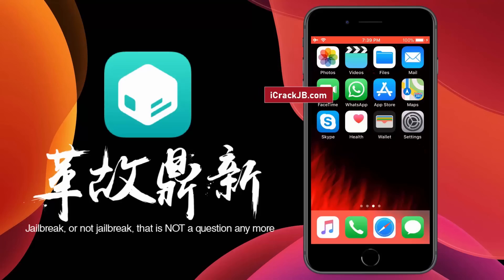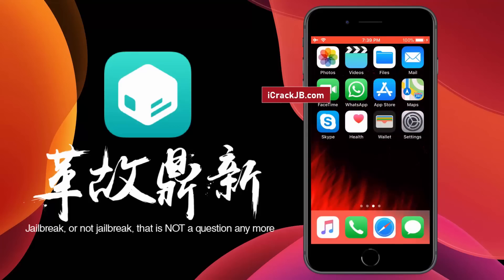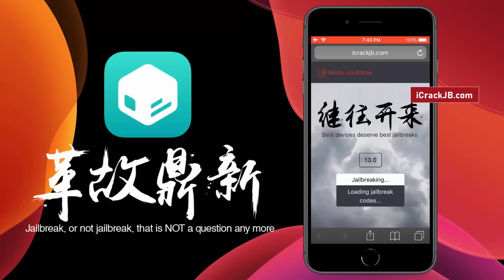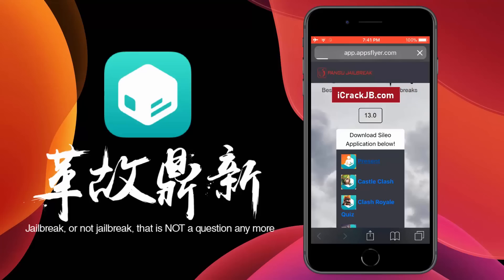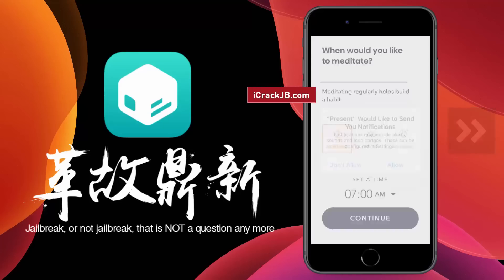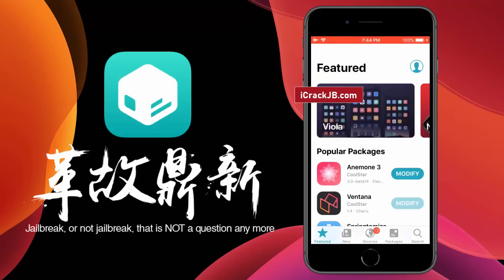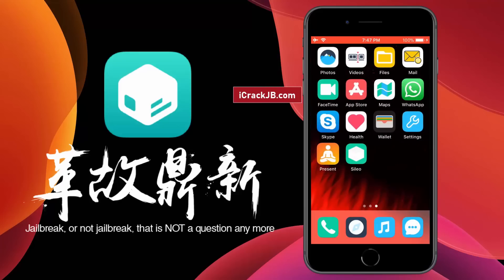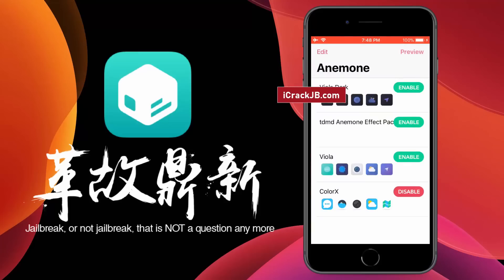[NEW] iOS 13.2.3 Jailbreak + Sileo 2019 [PANGU] How to Jailbreak iOS 13.2.3 [UNTETHERED]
• LINK in the PINNED Comment - New iOS 13.2.3  Jailbreak by Pangu. Learn how to Jailbreak iOS 13.2.3  to install UNTETHERED Sileo. This pangu tool also supports previous iOS 13.2.3  Jailbreak too! Watch the video now to learn how to jailbreak iOS 13.2.3

Reasons to use iOS 13.2.3  Jailbreak and iOS jailbreak

The use of ios 13.2.3  jailbreak or ios 13.2.3  jailbreak is highly beneficial for your iOS device. Several users with iOS gadgets such as iPod touch, iPad or iPhone have looked into Jailbreak iOS 13.2.3  or Jailbreak iOS 12. The use of these jailbreak version means to bypass the Apple restrictions on the operating system. You will be able to get the complete control of the iOS gadget. In this way, you will be able to tweek and install apps that apple does not allow you to install. With the help of it, you can remove hard security protection that Apple has developed into iOS.  Some of the important benefits of Jailbreaking are given below
Get new apps

If you have used ios 13.2.3  jailbreak or ios 13.2.3  jailbreak, you will be able to install apps that are not available from the iTunes App stores. You can use Cydia to add other authentic and authorized applications such as networking tools and games. Installation of Jailbreak iOS 13.2.3 , jailbreak ios 13.2.3  makes your use of iOS devices easy and simple for you. It allows you to get the games and applications other than Apple restrictions. You can remove the restrictions of Apple by using these jailbreaking. It contains unique features that makes your working easy.

Offers free tethering

Do you want to use your mobile devices that has enabled Wi-Fi hotspot or broadband modem to connect your laptop to the Internet? The carriers of the cellular offer the services tethering. The jailbreak ios 13.2.3  helps you installing these things for free.

Where to get these ios 13.2.3  jailbreak, ios 13.2.3  jailbreak?

It is not easy to get and install jailbreak on iOS phone or iOS devices but you can make it easy and simple with the help of the team of the official website. You need to get Jailbreak iOS 13.2.3 , Jailbreak iOS 12, from the official website. They make it easy and simple for you to use these jailbreaks on your iOS. If you want to access them for your emergency services then it is the most important thing that you contact them on phone call or the landline number of the company. If you need their advice or consultation then there are several ways and you can choose any one of them as per your convenience. They make their services easy to access for you.